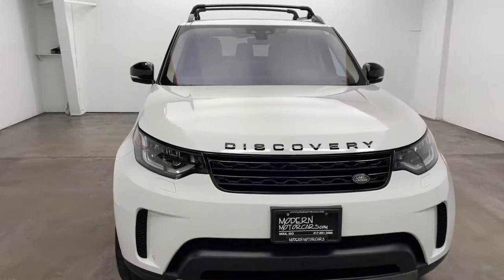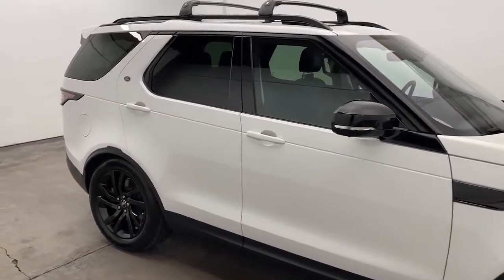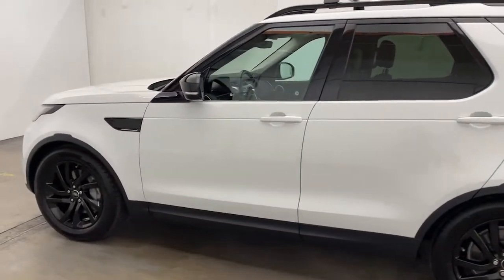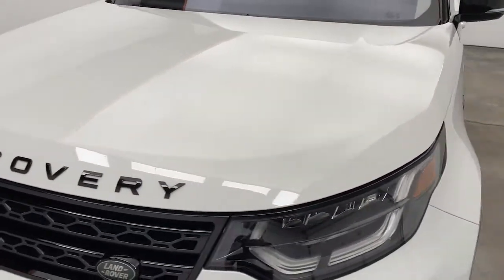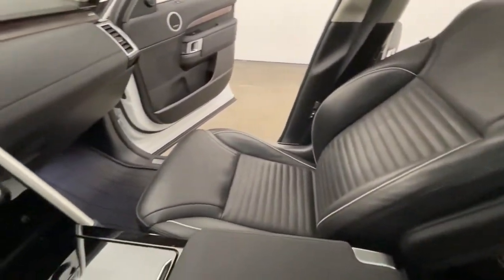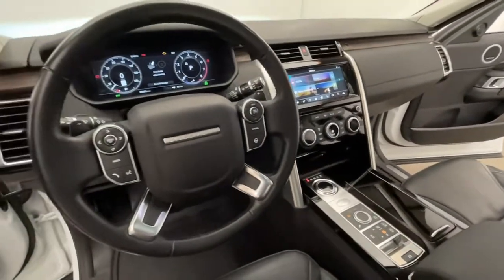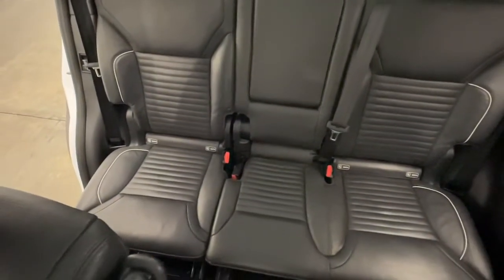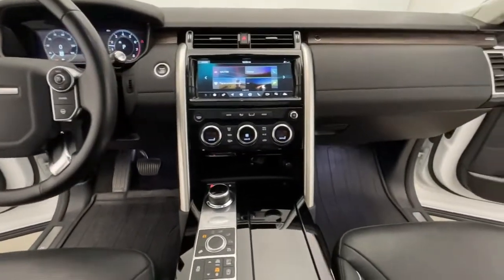2018 Land Rover Discovery Nixa, Springfield, Ozark, Branson, Joplin, MO 051740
Fuji White Used 2018 Land Rover Discovery available in Nixa, Missouri at Modern Motorcars. Servicing the Springfield, Ozark, Branson, Joplin, MO area.
2018 Land Rover Discovery HSE - Stock#: 051740 - VIN#: SALRR2RV2JA051740

Modern Motorcars
1856 N Deffer Dr

Luxury Climate Comfort Package, Drive Package, Black Design Package, Heated & Cooled Seats, Power Sunroof, 3rd Row Seating, Navigation, and MORE!brbr-WE DELIVER IN 300 MILES FOR FREE! br-100% ONLINE TRANSACTIONS!br-Fuji White br-Ebony Leather Interior br-V6 Supercharged br-ZF 8-Speed Automatic Transmissionbr-Four Wheel Drive br-Navigation br-Bluetoothbr-Backup Camera br-Sunroofbr-Heated Steering Wheel br-Heated & Cooled Front and Rear Seats br-Heated Windshield br-360 Parking Aid W/Visual Displaybr-Lane Departure Warning br-Front Center Console Cooler Compartment br-Electronic Air Suspension br-Power 3rd Row Seats br-4-Zone Climate Control br-7 Seat Package br-20in Gloss Black Alloy Wheels br-Vision Assist Package br-Remote Intelligent Seat Fold package br-Luxury Climate Comfort Package br-Drive Package br-Black Design Package brbrbr-Join the nearly 1,000 clients that have rated us an average of 4.8 of 5! The most commonly used phrases in our reviews are buying experience, fair price and highly recommend. We pride ourselves on providing an unique and friendly experience for all shoppers before, during and after the process. We place an extremely heavy emphasis on our intensive presale inspection by our team of ASE certified technicians. We then make the investments needed to bring all inventory up to the Modern Motorcars quality standards prior to considering it ready for retail. We serve the Greater Springfield Missouri area; however, our clients range from coast to coast. Over the years we have developed a very smooth process for delivery to your doorstep, free pickup at Springfield/Branson airport and premium warranties recognized in service centers nationally. In addition, we provide convenient and industry leading finance options with rates that compete with any lending source. Whether it is a vehicle purchased from Modern Motorcars or not, our Service Center is ready to handle all your needs from simple to the most complex on all makes and models. We treat every opportunity with care and focus on delivering all shoppers with our unique VIP experience providing the amenities you typically will not find in a family owned and operated dealership. We invite you to inspect our reviews and look forward to working with you!
Navigation system: InControl Touch Pro Navigation System,7 Seat Package,Black Design Package,Drive Package,Luxury Climate Comfort Package (5-Seat),Remote Intelligent Seat Fold Package,Vision Assist Package,11 Speakers,AM/FM radio: SiriusXM,CD player,DVD-Audio,Premium audio system: Meridian,Radio data system,Radio: Meridian Sound System (380 Watts),SiriusXM Satellite Radio & HD Radio,Weather band radio,4-Zone Climate Control,Air Conditioning,Automatic temperature control,Cabin Air Ionisation,Front dual zone A/C,Rear air conditioning,Rear window defroster,Memory seat,Power driver seat,Power steering,Power windows,Remote keyless entry,Steering wheel memory,Steering wheel mounted audio controls,Electronic Air Suspension,Four wheel independent suspension,Speed-sensing steering,Traction control,4-Wheel Disc Brakes,ABS brakes,Dual front impact airbags,Dual front side impact airbags,Emergency communication system: InControl Protect,Front anti-roll bar,Low tire pressure warning,Occupant sensing airbag,Overhead airbag,Rear anti-roll bar,Power moonroof,Power Liftgate,Brake assist,Electronic Stability Control,Exterior Parking Camera Rear,Auto High Beam Assist,Delay-off headlights,Fully automatic headlights,Rear fog lights,Panic alarm,Security system,Speed control,Auto-Dimming Exterior Mirrors,Bumpers: body-color,Gloss Black Door Mirror Caps,Gloss Black Front Grille,Heated door mirrors,Power door mirrors,Spoiler,Turn signal indicator mirrors,360 Parking Aid w/Visual Display,Auto tilt-away steering wheel,Auto-dimming Rear-View mirror,Blind Spot Monitor w/Reverse Traffic Detection,Compass,Dr & Pass 12 Way Front Seats w/Memory - Style 3,Driver Condition Monitor,Driver door bin,Driver vanity mirror,Front Center Console Cooler Compartment,Front reading lights,Garage door transmitter: HomeLink,Genuine wood dashboard insert,Genuine wood door panel insert,Heated Dr/Pass 16 Way Fr Seats w/Memory - Style 4,Heated Steering Wheel,Illuminated entry,Intelligent Spd Limiter w/Traffic Sign Recognition,Outside temperature display,Overhead console,Passenger seat mounted armrest,Passenger vanity mirror,Rear reading lights,Rear seat center armrest,Surround Camera System,Tachometer,Telesco